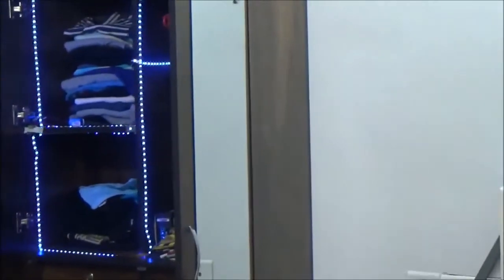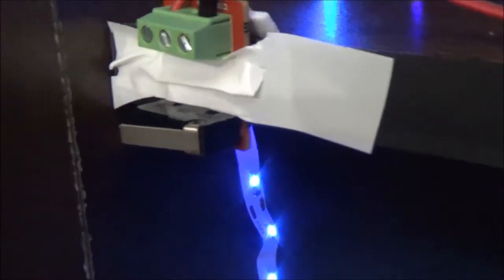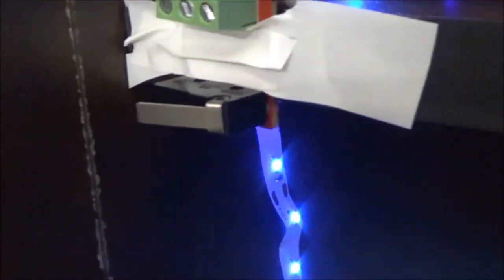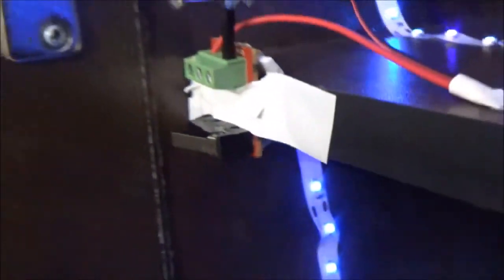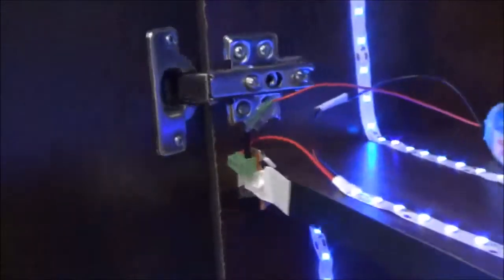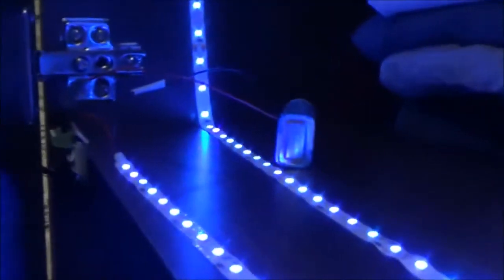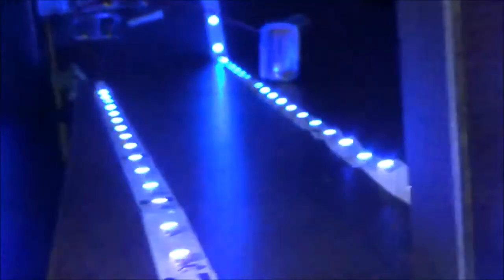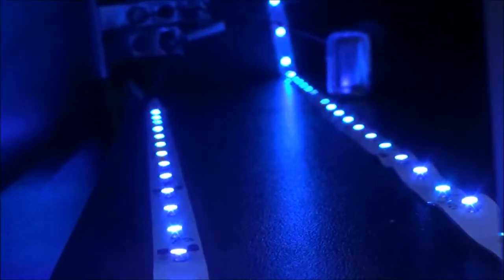Limit Switch Based Smart LED Cupboard / Wardrobe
A wardrobe which lights up automatically when the door is opened.